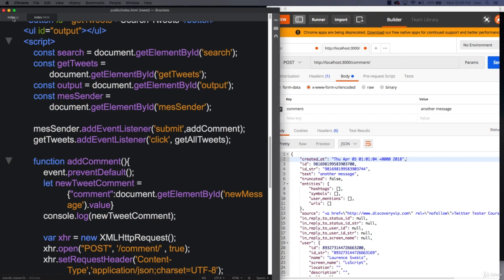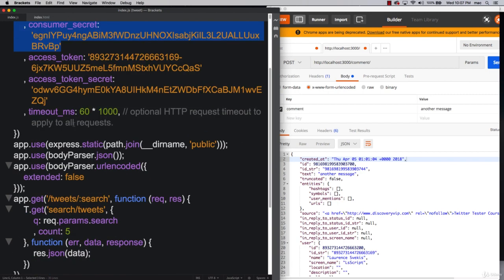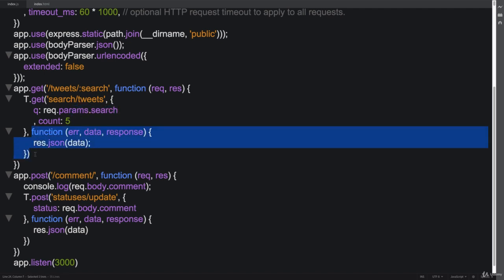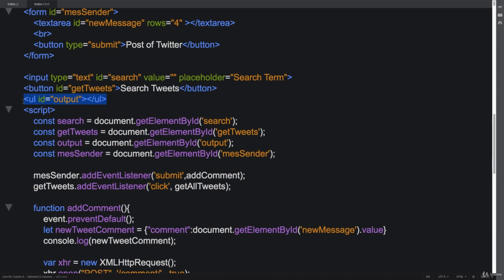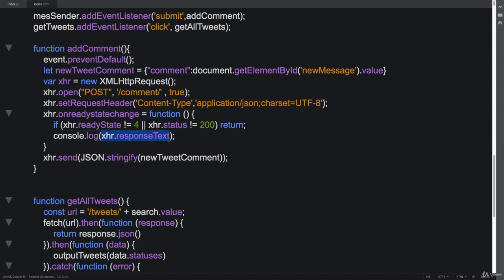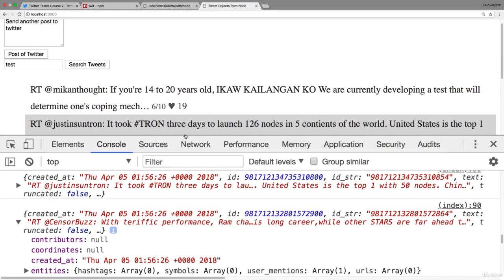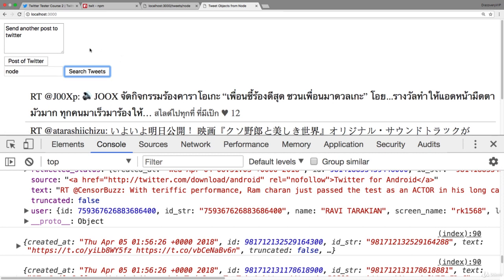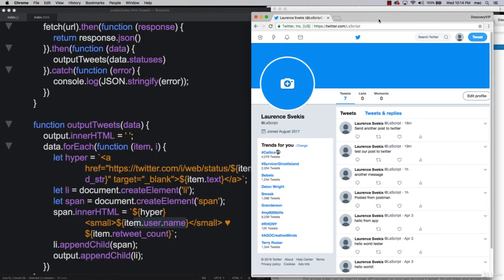JSON+AJAX+API 1411 Twitter API AJAX application Source Code Review